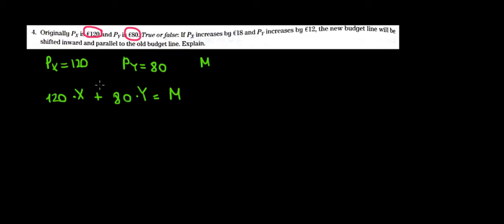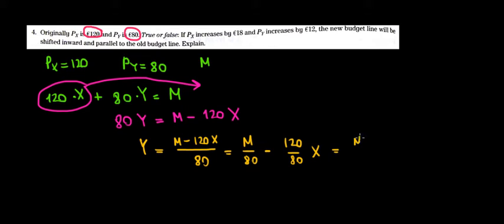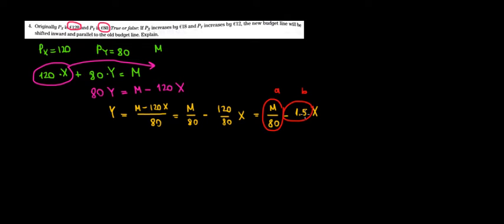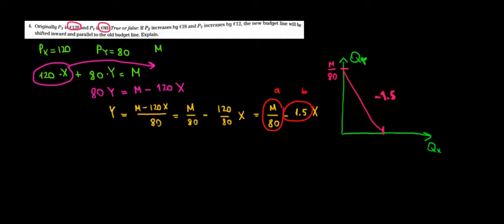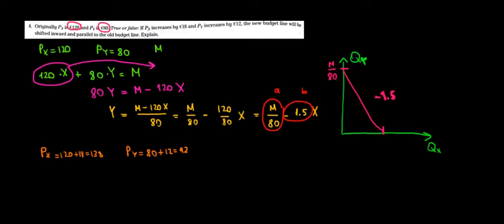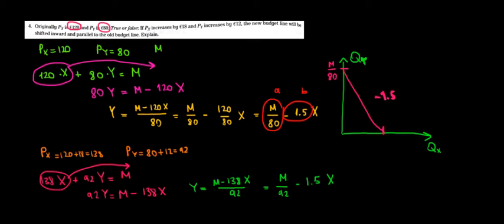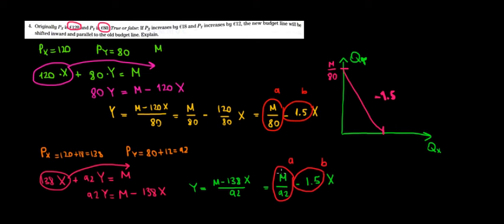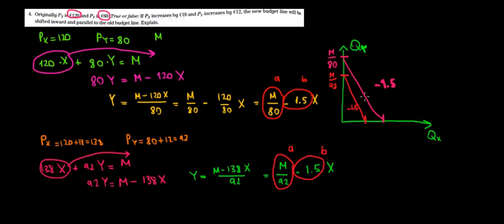MICROECONOMICS I Changing Prices of Goods I Shift Of Budget Constraint